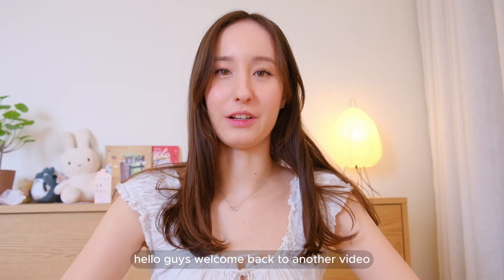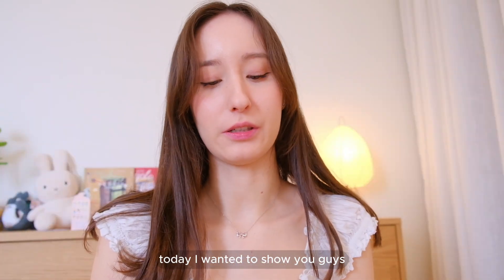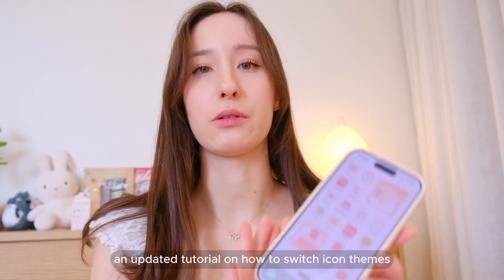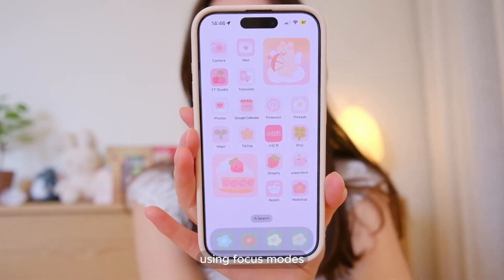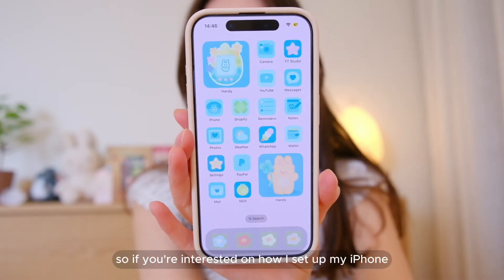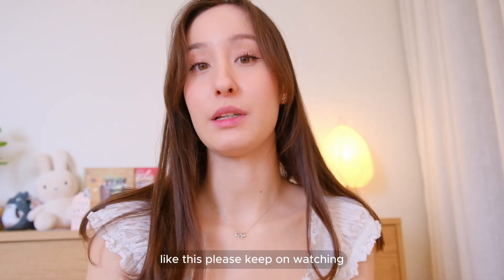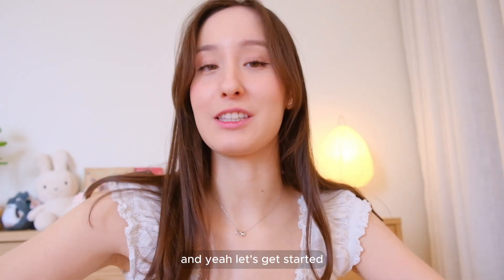how to switch iPhone themes using focus modes | updated iOS 18 tutorial ⋆ ˚｡⋆୨୧˚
hello everyone! I've been asked to do an updated, more in depth tutorial on how to switch icon themes on iPhone using focus modes, so that's what today's video is about! ⋆ ˚｡⋆୨୧˚

time stamps ⋆˙⟡
00:00 intro
01:16 wallpapers
02:17 icons
03:07 widgets
03:34 installing second theme
04:48 showing different pages
05:00 creating focus modes
05:28 linking wallpapers and home screen pages to focus mode
06:38 finished setup
07:02 how to sync other devices
07:39 outro